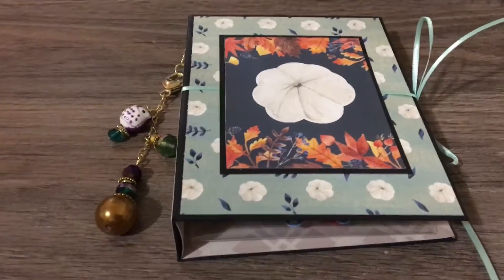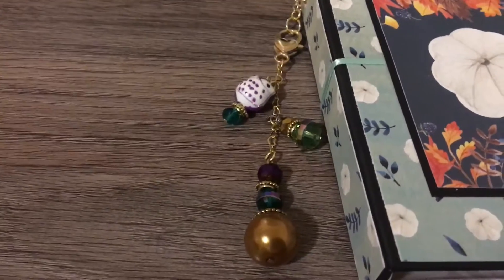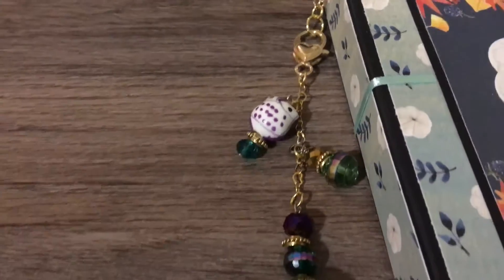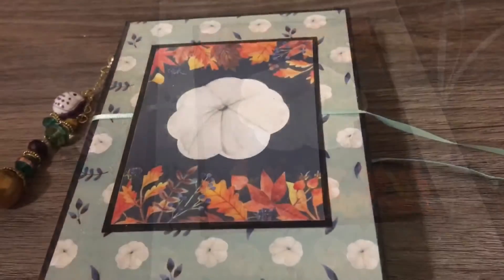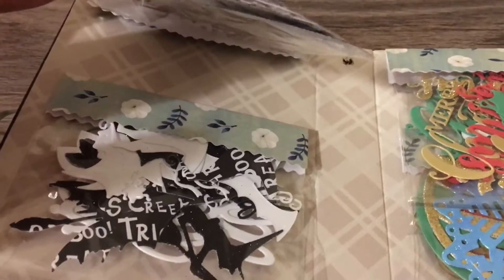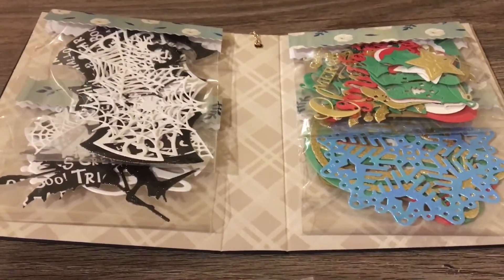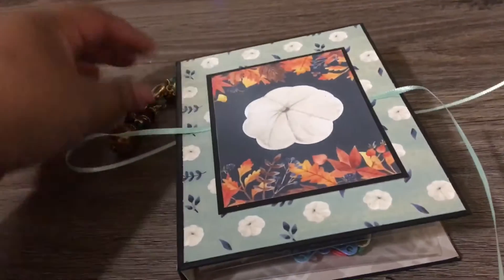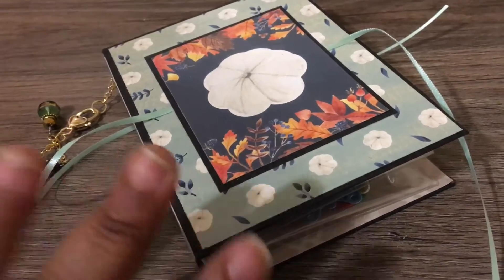Packaging Die Cuts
Just packing up some die cuts for a weekend wish for a member of ‘Million Little Swaps’ crafty group on Facebook.

Super quick and easy project!